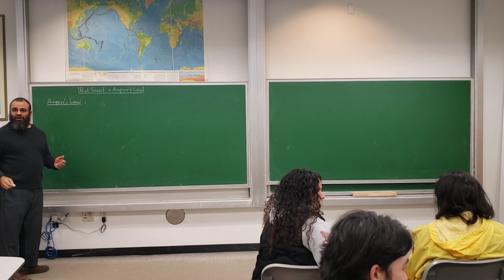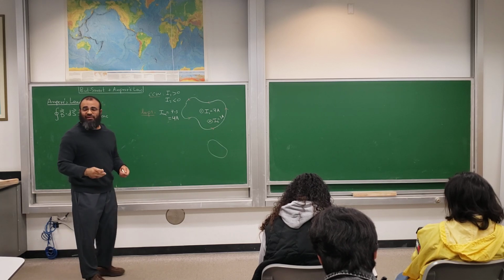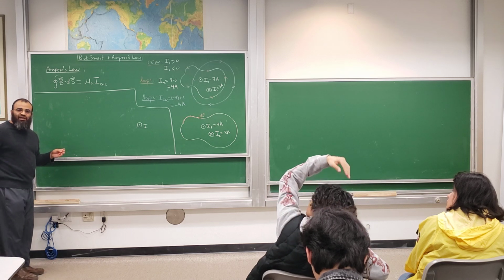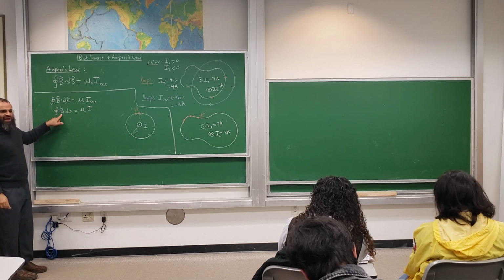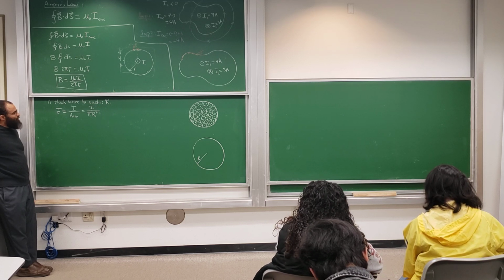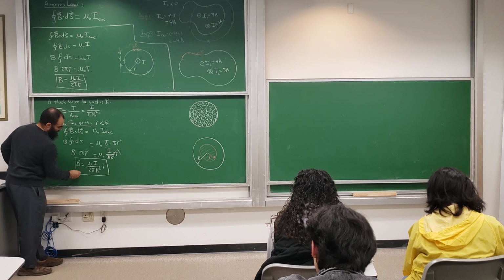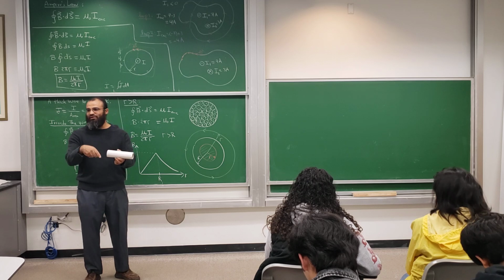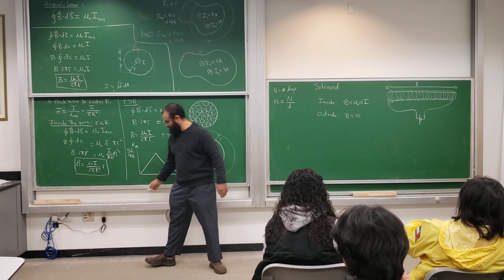Magnetic Sources 2 Part C